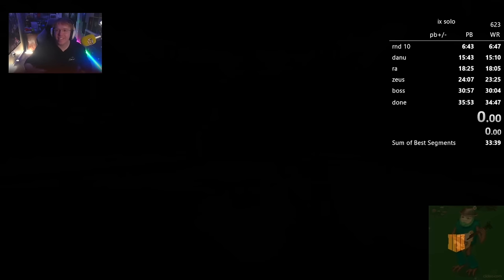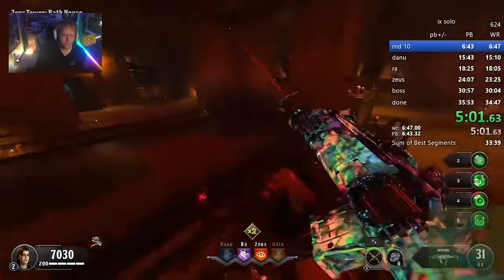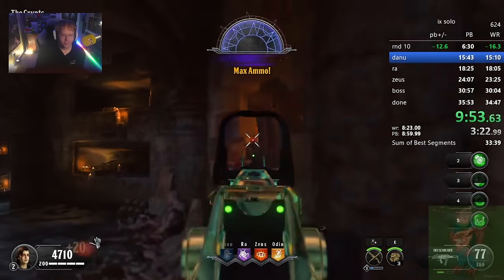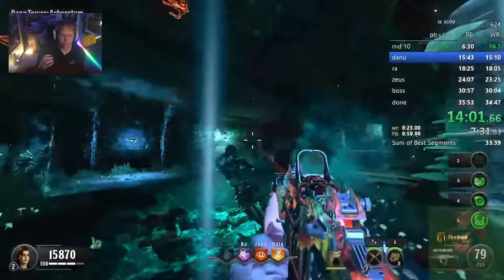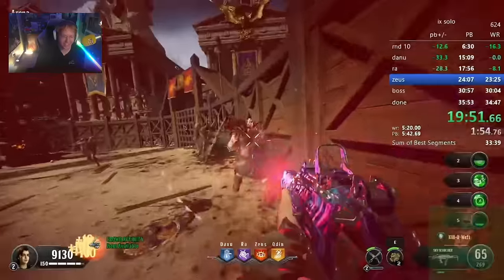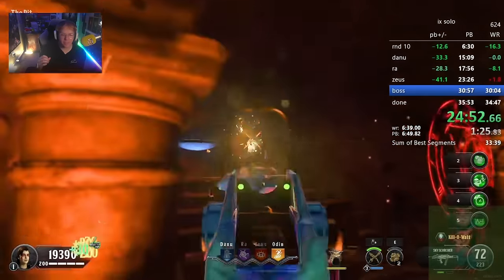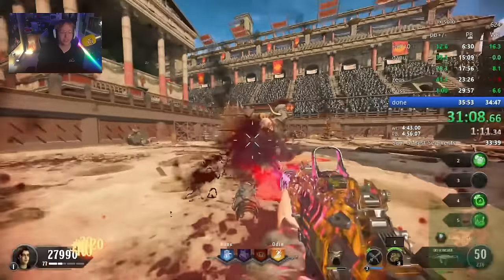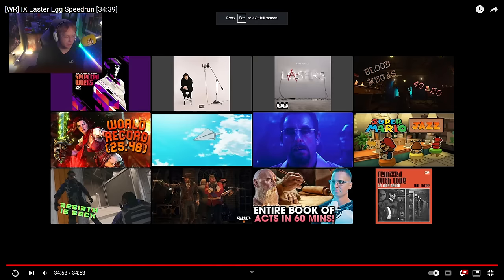IX was beat in 34 Minutes Solo...